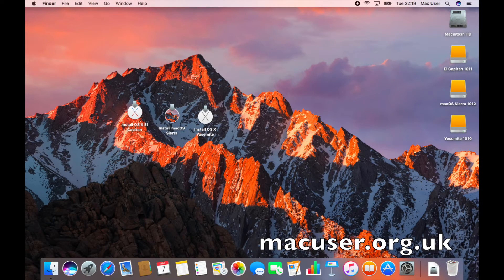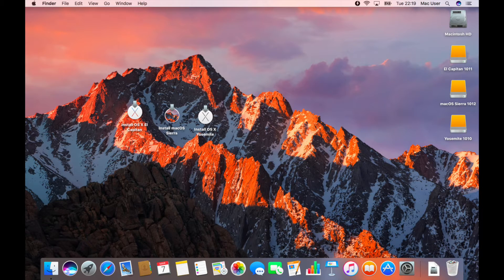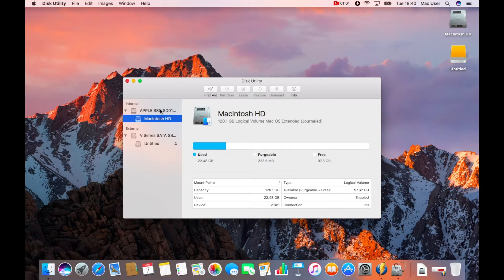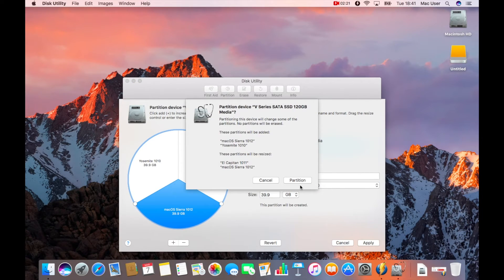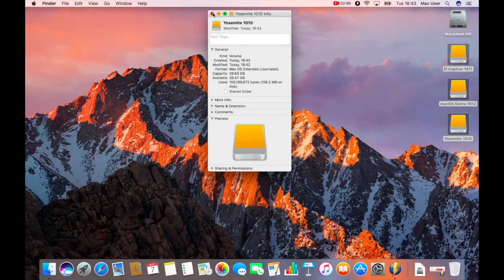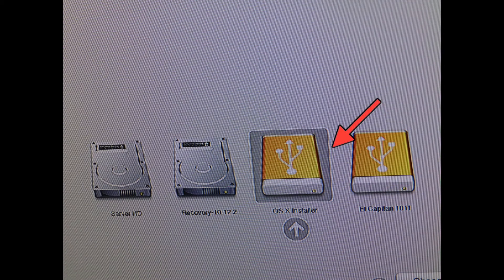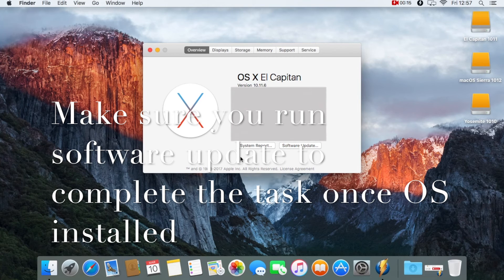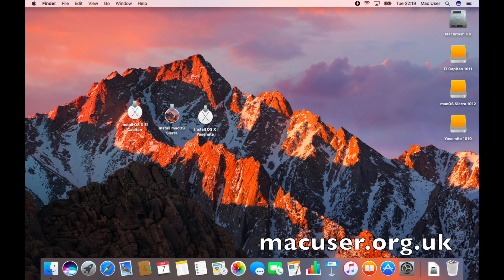How to make a Bootable External Hard drive for a Mac with multiple Operating Systems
This is a quick video on how to create a bootable hard drive and install 3 Operating Systems.  For this video we are going to install 10.10 Yosemite, 10.11 El Capitan, 10.12 macOS Sierra.  You must create a bootable USB of each of the Operating system before you reboot the machine to run the installer.  Here is a link to the website to help you do this.
Once you have created your USB Bootable OSX drive reboot the machine you will use to install the OS to the external drive.  YOU MUST PRESS THE ALT KEY ON THE REBOOT.  This will open up the bootable options for the machine.  Select the USB bootable installer you created and run through the installer selecting the Ext hard drive for that OSX as seen in the early part of this video i.e Yosemite 1010.  Once the OSX is installed create use for the new OSX you just installed on that drive and run the updates.  Repeat the process for all other OSX you want to install.
Remember only certain machines will boot certain OSX systems.  In short anything under 2010 will not install macOS Sierra (there are a few exceptions)
Here is the video on how to create a USB installer:

Here is my webpage going through the steps of the video